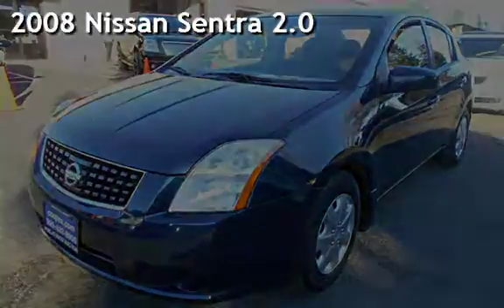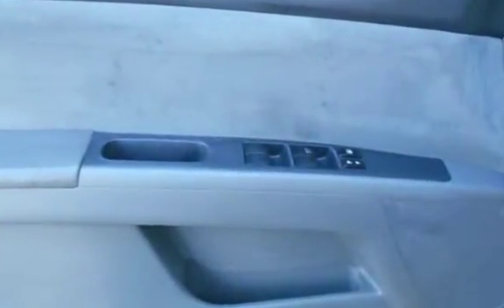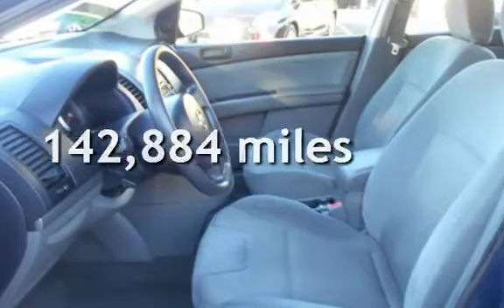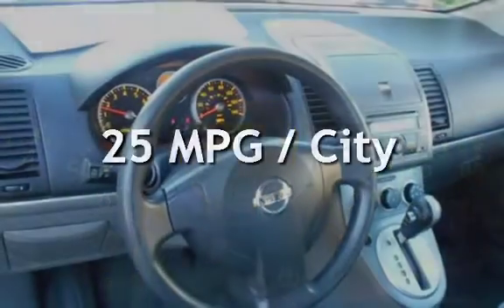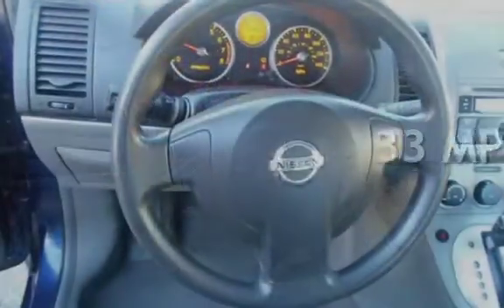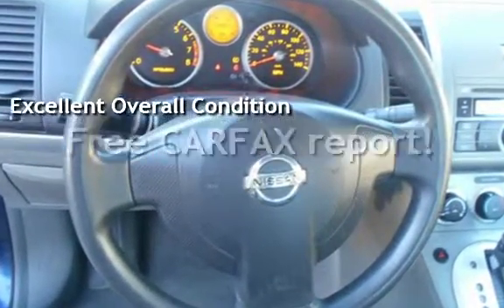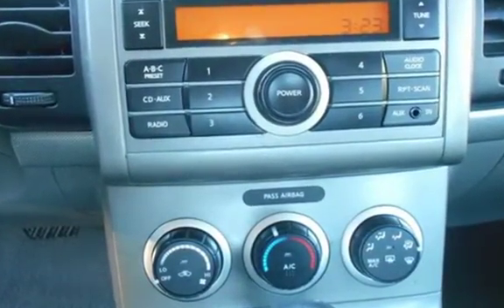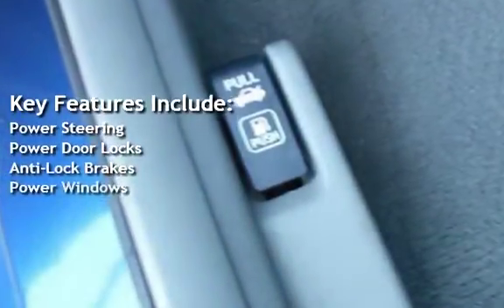2008 Nissan Sentra 2.0 for sale in PITTSBURG, CA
Financing Available!

Hablamos Espanol!